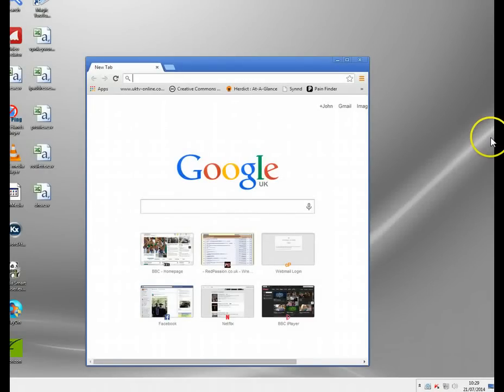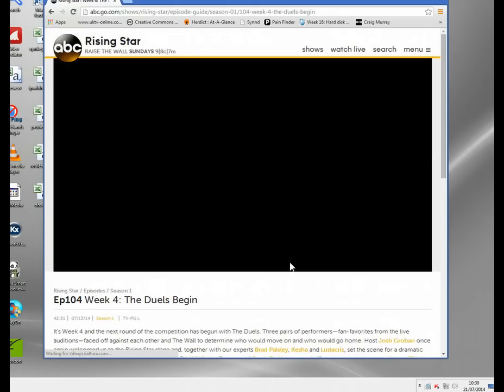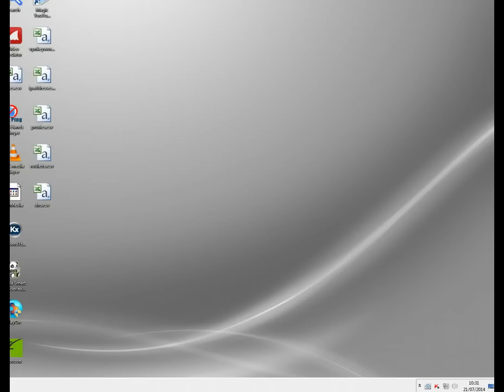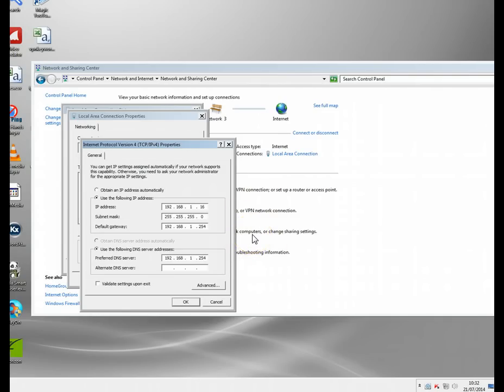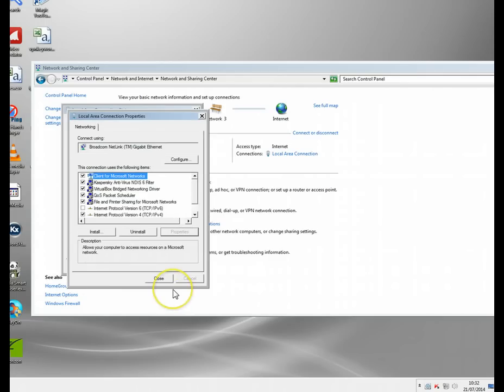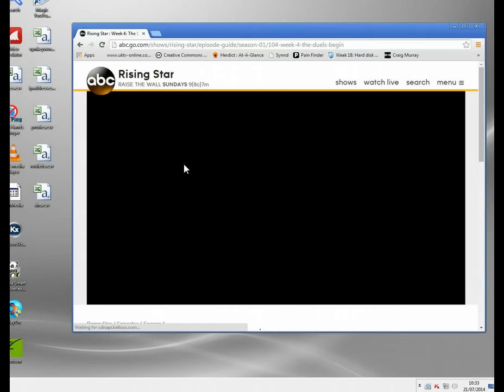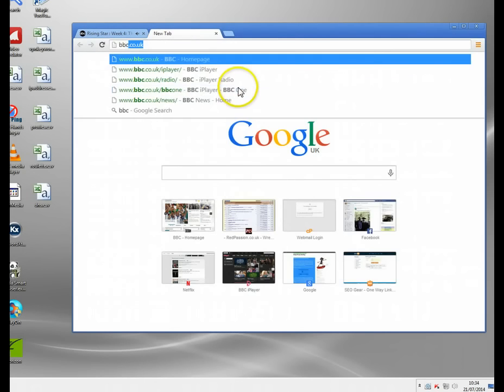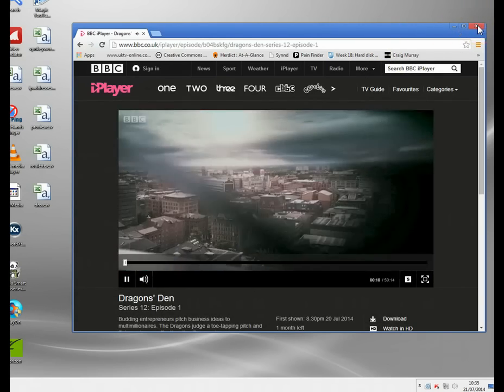Smart DNS Proxy Demonstration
Using a SmartDNS server is the smart way to unlock your internet connection.  Fast, simple to use and you can see it being set up and demonstrated in this short video.

It can be used to bypass the majority of internet blocks and allow you to access famous media sites irrespective of your location,  Watch American sites like Hulu and ABC, and also the BBC all on the same computer.

The Smart DNS proxy only selectively filters your requests just enough to hide your location, which means that your download speed is unaffected.  It's the smart technology, and because it's so easy to install you can enable it on your entire network or specific devices like Games consoles or tablets.